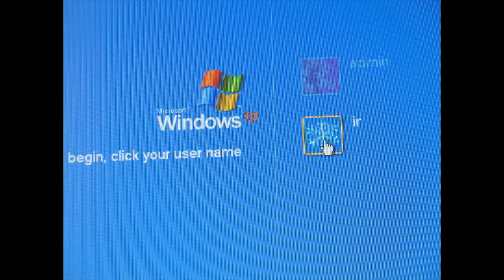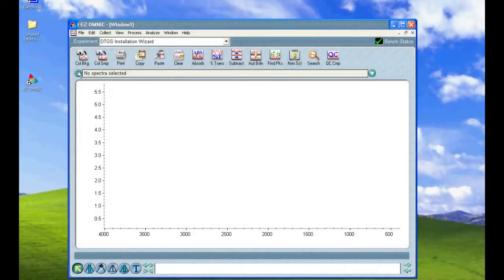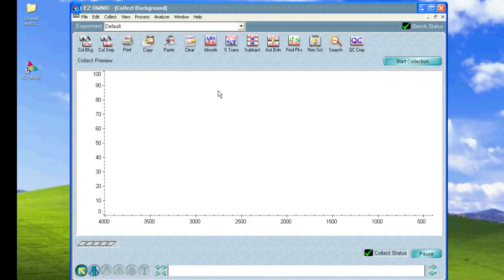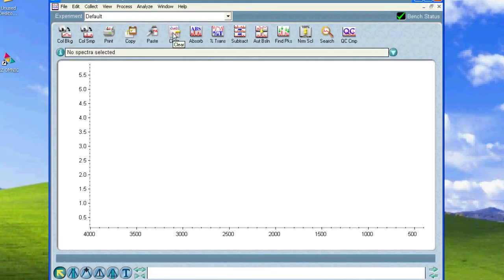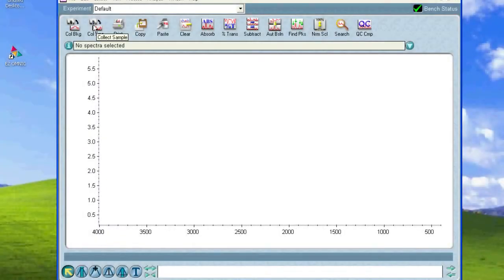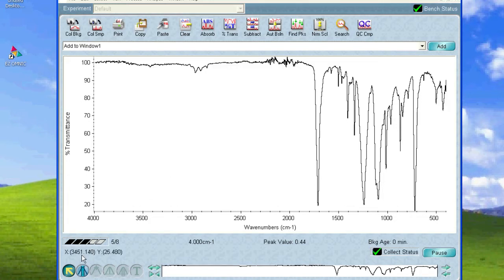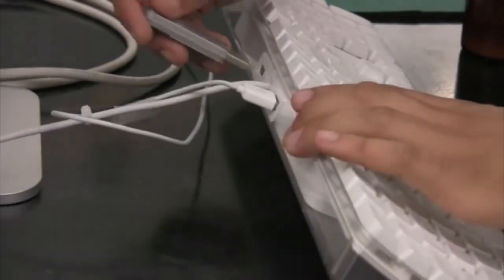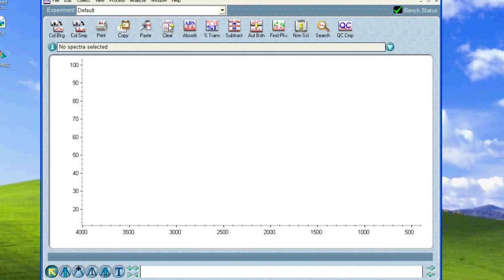IR Spectroscopy Training - Northwestern University